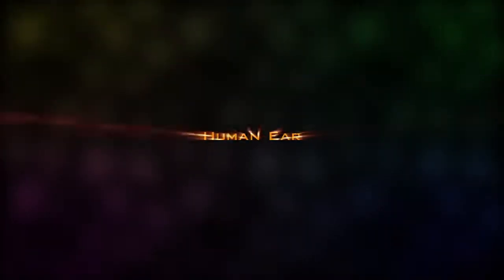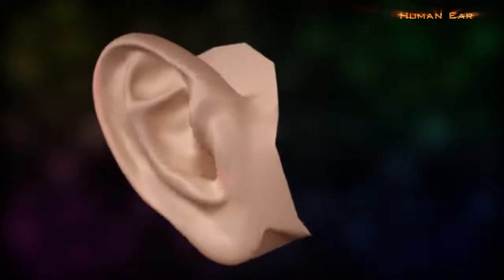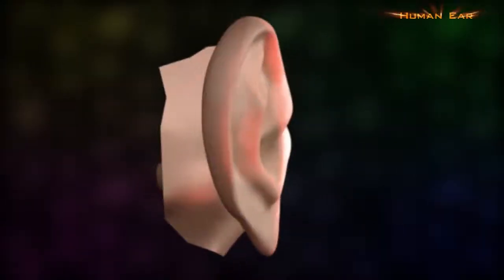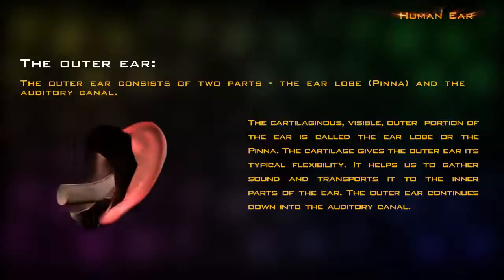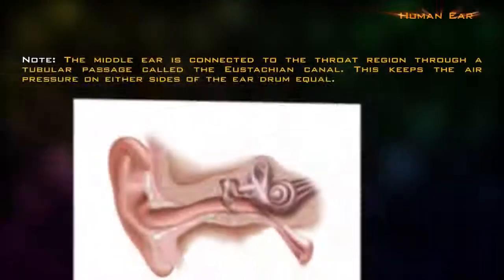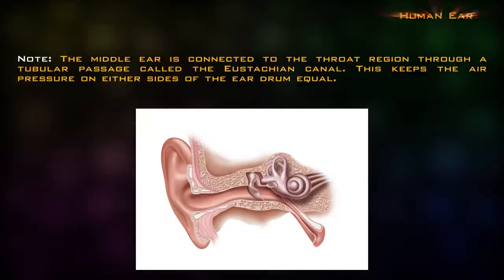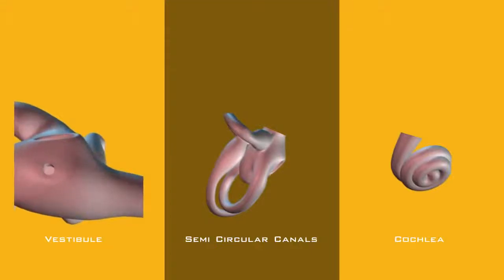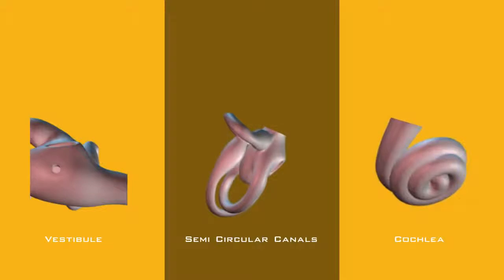કાન ની રચના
બાહ્યકર્ણ, મધ્યકર્ણ, અને અંતઃકર્ણ ની સંપૂર્ણ રચના આ વીડિયો માં બતાવી છે.

તમારે મારી પાસે જીવવિજ્ઞાન નું 11th અને 12th નું પર્સનલ કે ગ્રુપ માં ટ્યુશન રખાવવું હોય તો આ નીચે આપેલું ફોર્મ ભરીદો